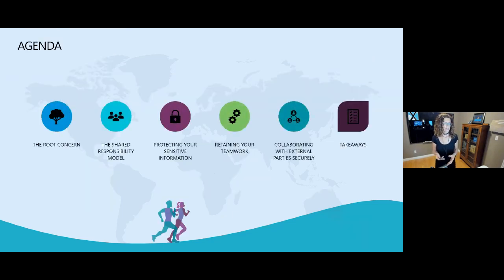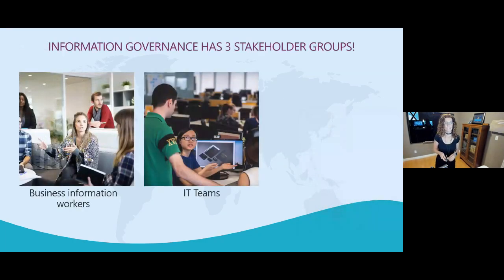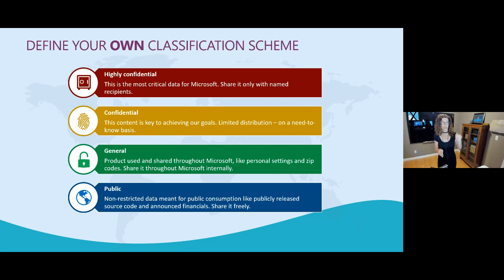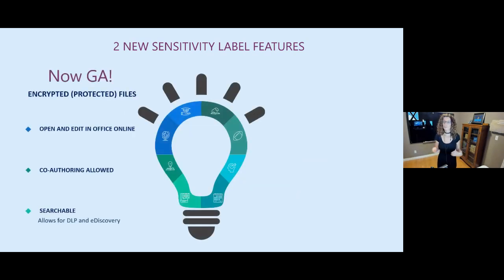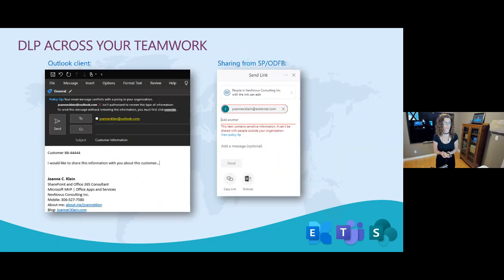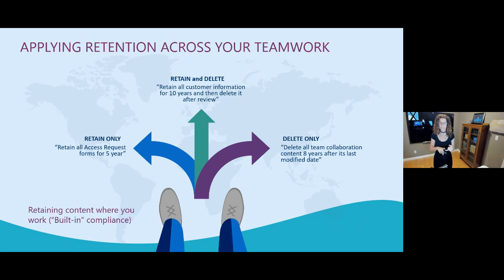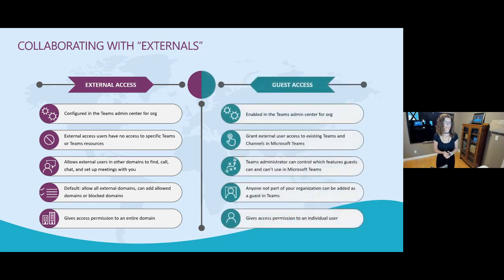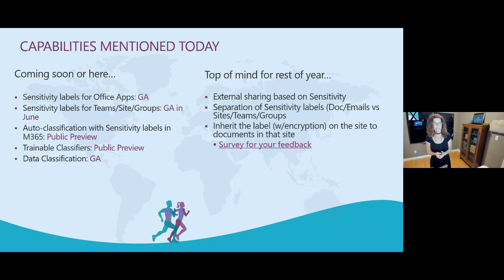Protecting your Teams work across Office 365 Joanne Klein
Organizations today are embracing the modern workplace.  Microsoft Teams is the Hub for Teamwork in Office 365 and its use is exploding across the globe as organizations embrace this modern way of getting work done, however we still need to ensure the corporate data housed there is secured, protected and meeting our regulatory obligations while doing so.

Join me in this session to see how Office 365 Security & Compliance features work together to help secure, protect, retain, and discover your Team work so you can breathe a little easier.